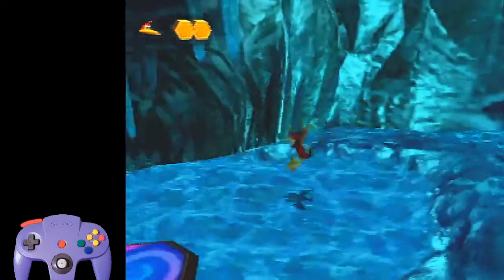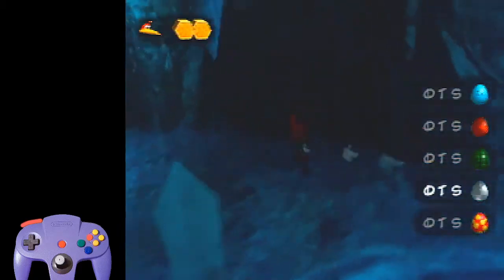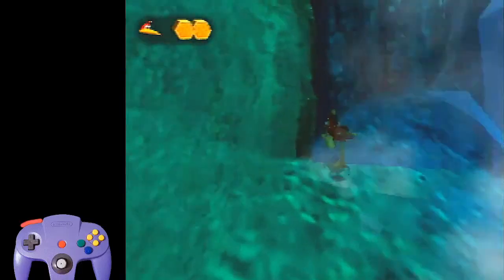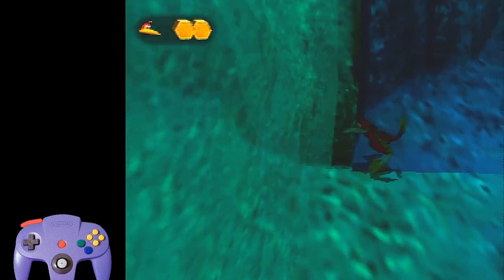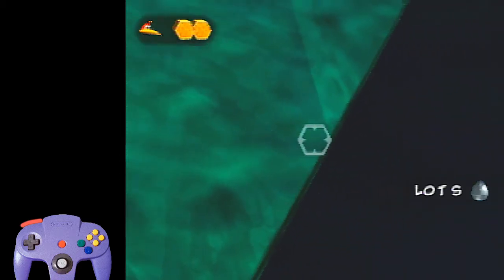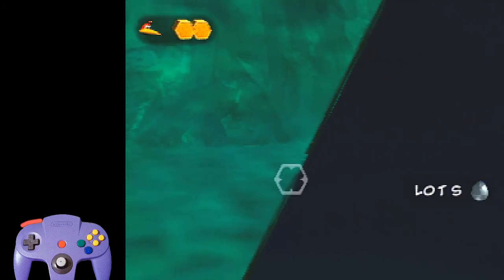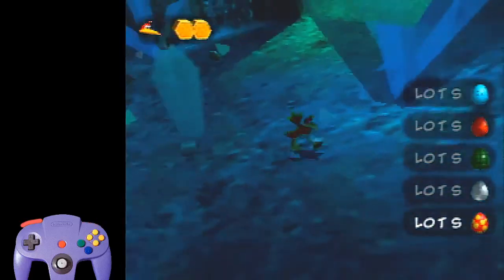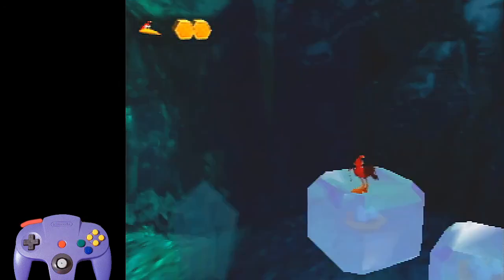Icicle Grotto Cheato Page Clockwork Shot: Tutorial